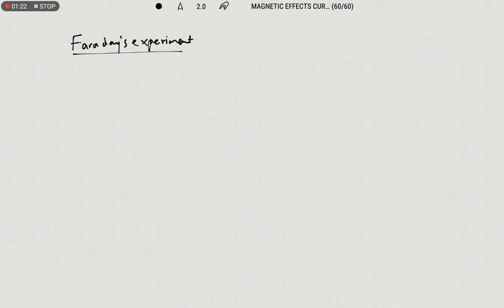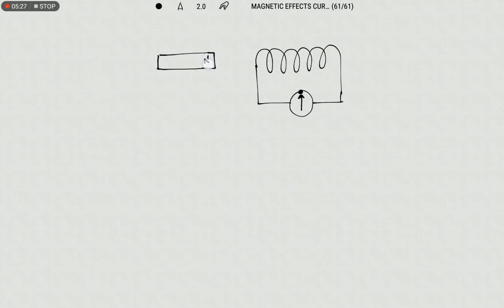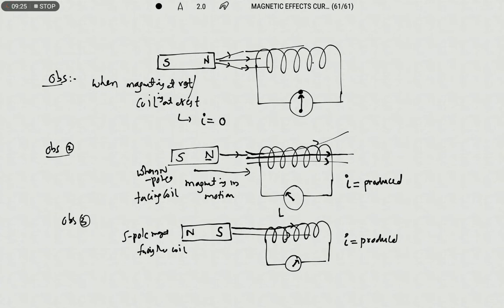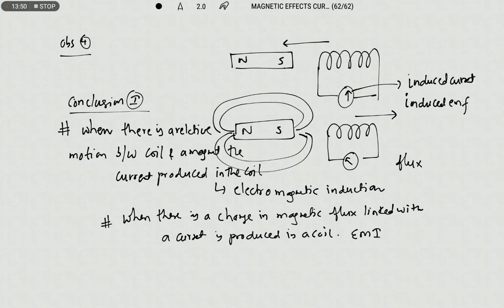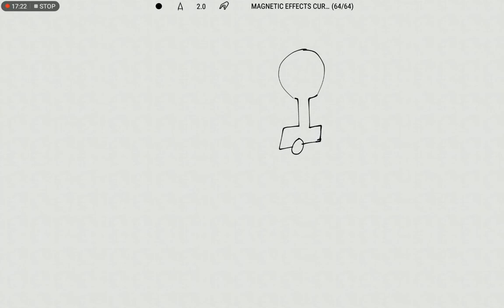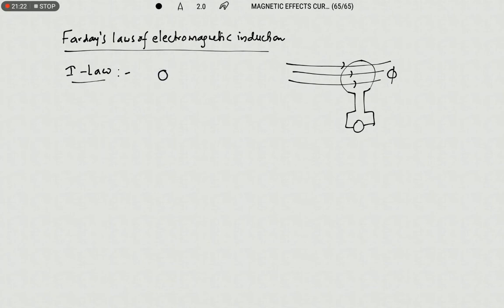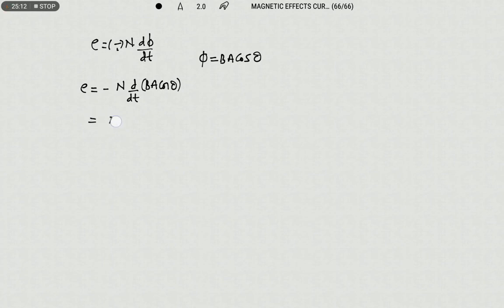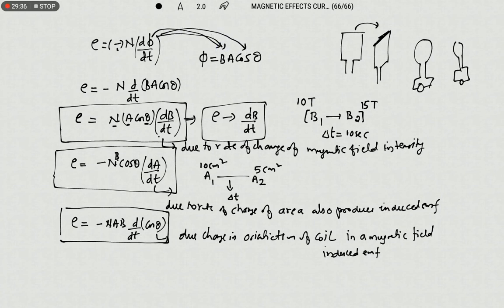FARADAY'S EXPERIMENTAL STUDY ON ELECTROMAGNETIC INDUCTION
MAGNETIC EFFECTS OF CURRENT PART#2